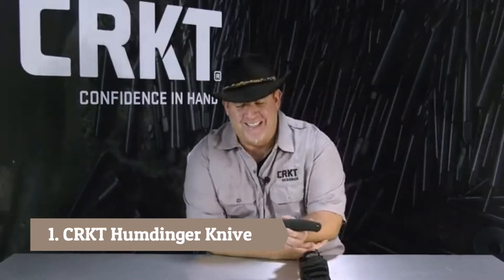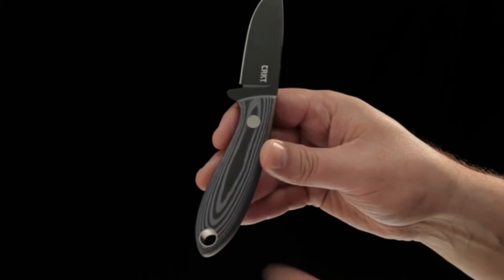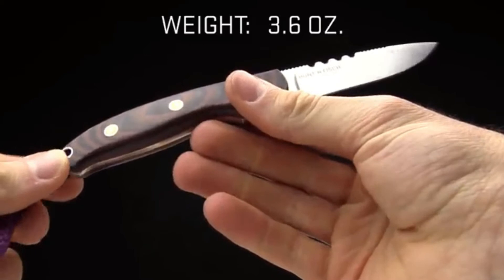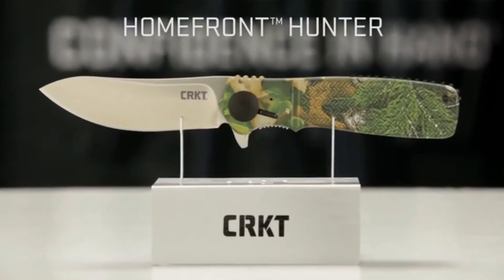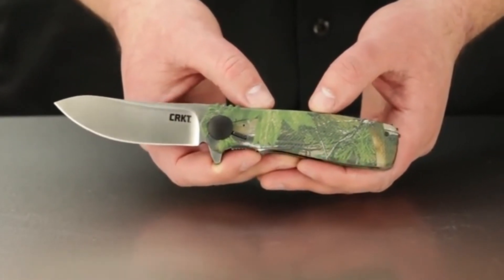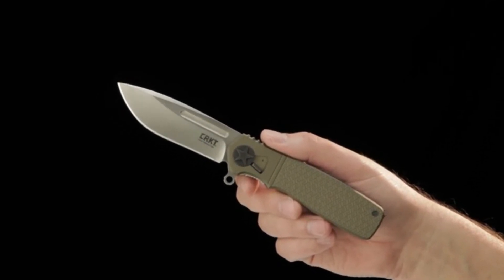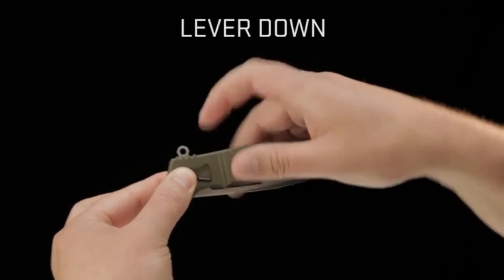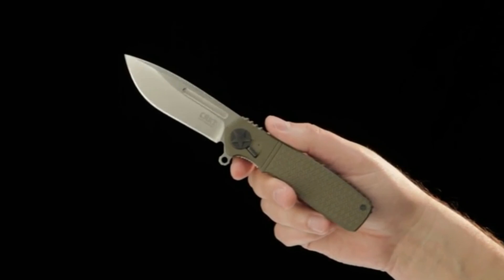Best CRKT Knives 2020 - Top 5 CRKT EDC Folding Knives For Hunting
Welcome to our video of the CRKT knives reviews currently available on the market.

If you’ve ever considered a crkt fixed blade knife for everyday carry you may know how hard it is to find one that’s both useful and easy to carry. The CRKT Knives is a great EDC fixed blade knife.

We made this crkt knives list based on our expert opinion and after doing our research based on their price, longevity, brand reputation, and more.

There are the new crkt knives out there to collect from. To make the journey to finding your excellent crkt knife more comfortable.

we have selected a list of the best crkt pocket knife on the market. This guide will soon have you on your way to finding the best crkt edc knife to fit your needs!